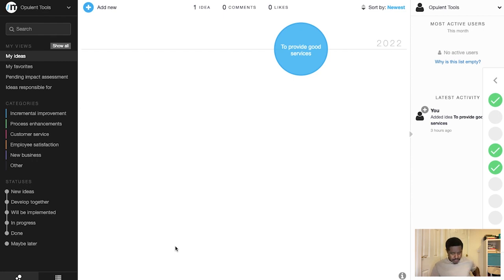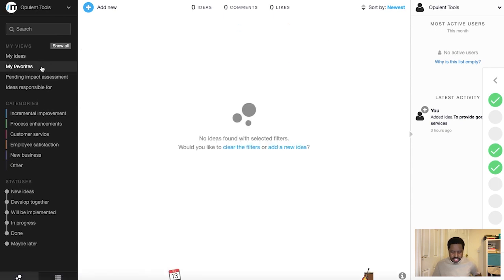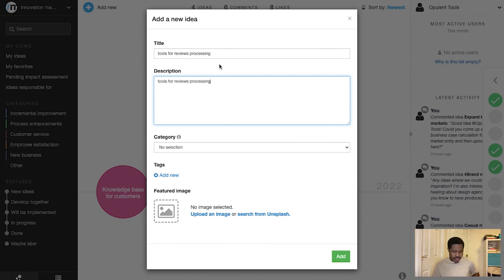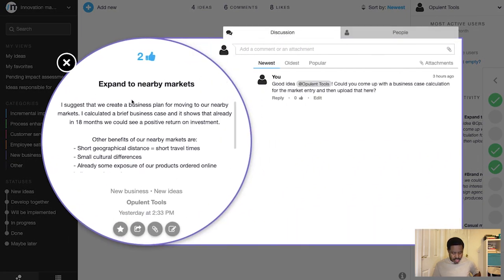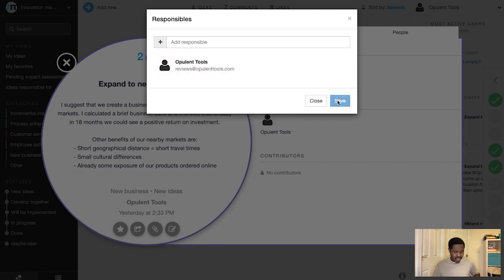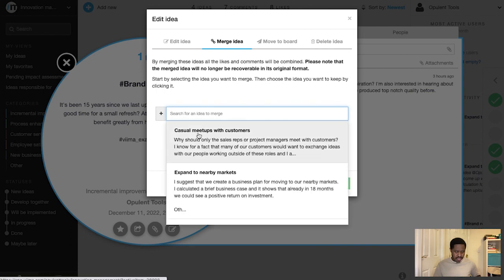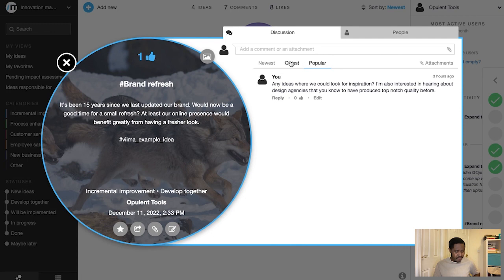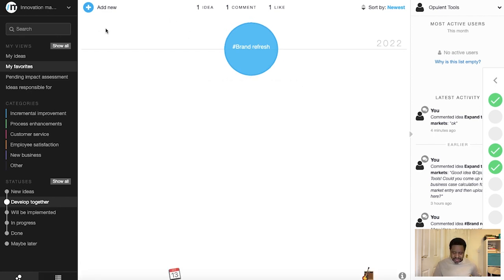Viima Review: Viima Pricing, Demo, Good, Bad and Ugly!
Viima Review: Ready to see the power of Viima? I'll be showcasing all the things you want to discover about Viima in this Viima review!

In this Viima review Ill be answering the following questions:

1. What is Viima and what does it do
2. How does Viima work
3. The pros and cons of using Viima
4. Who should use Viima?
5. How to get started with Viima

🕐Chapters🕐
0:00 Viima Review
0:10 Viima Discount
0:20 Exploring Viima Dashboard
0:40 What is Viima? Answered
01:50 Pro's and Con's of Viima
06:00 Getting started with Viima
06:30 Who is Viima for?